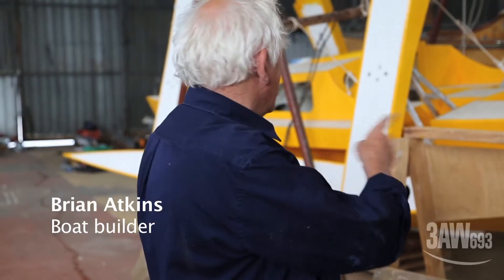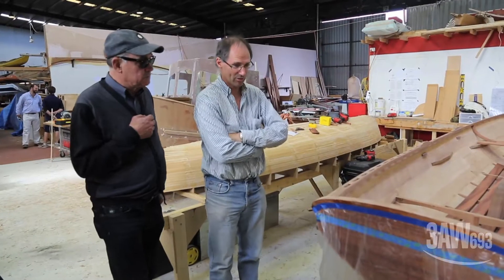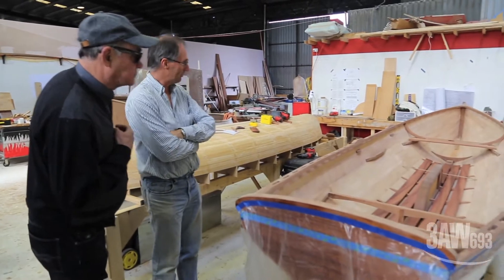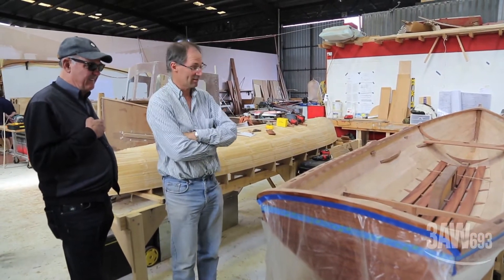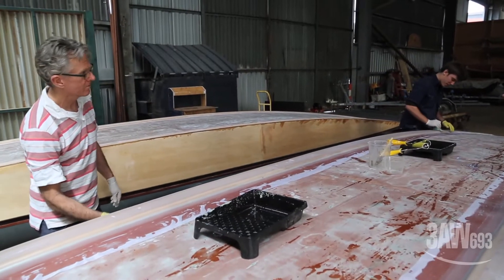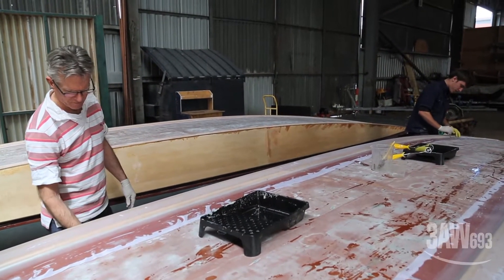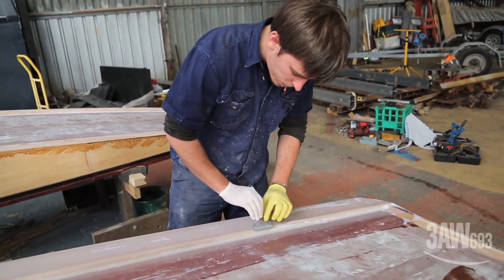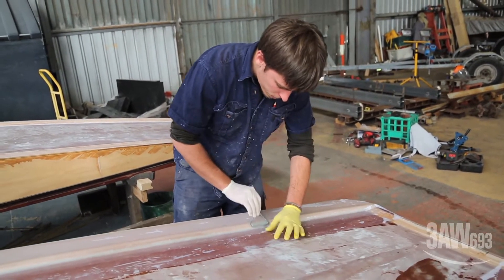Hidden Melbourne: Docklands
In this edition of Hidden Melbourne, Ross and John visit a secret corner of the Docklands where the historic ship Alma Doepel is being rebuilt, and where you can build your very own custom boat!